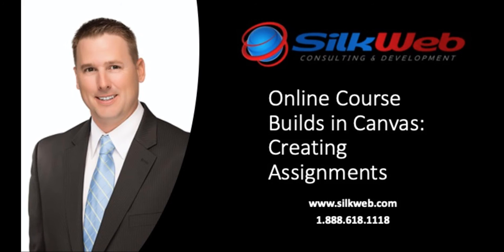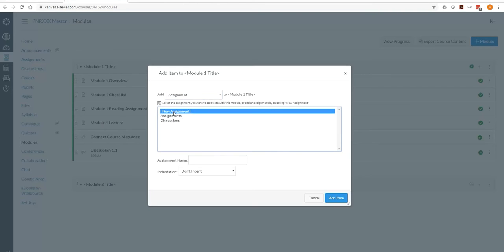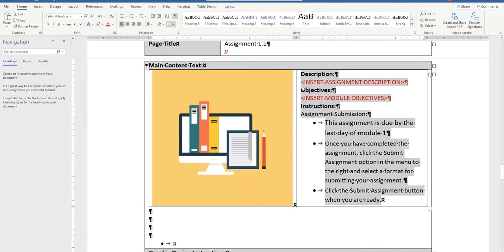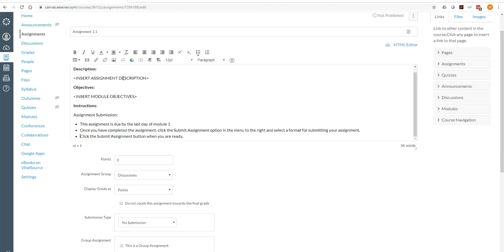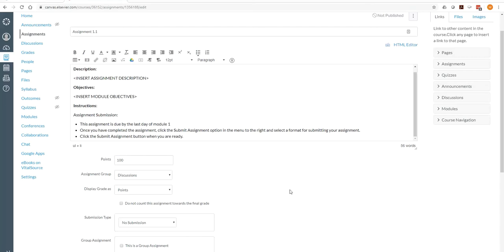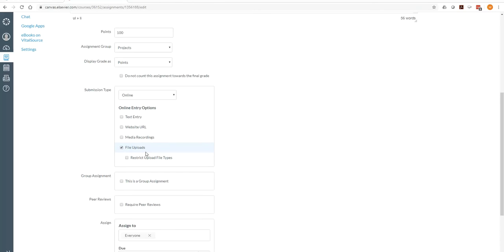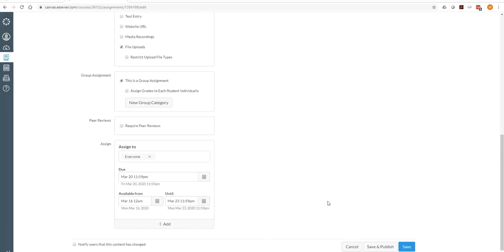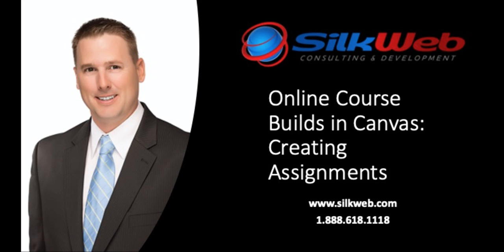Online course builds in canvas assignments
This video is part of a series on rapid elearning. You will learn how to build Canvas courses. Please follow us and visit us on the web